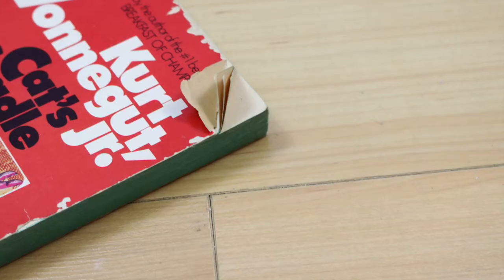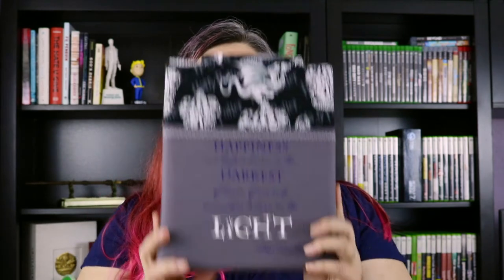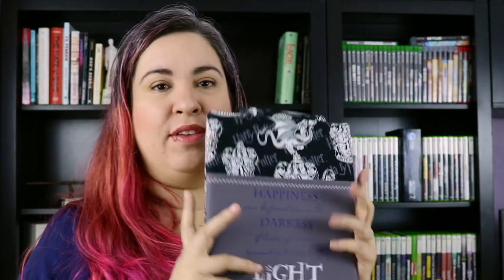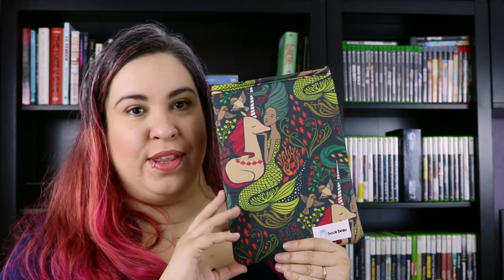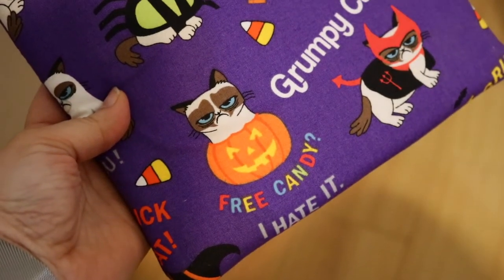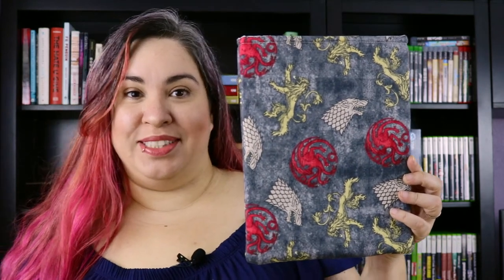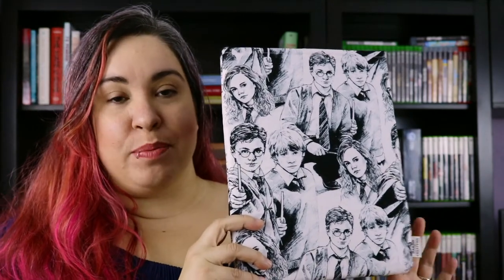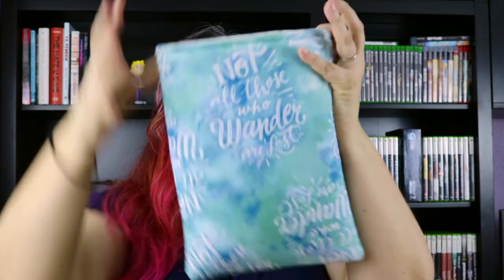How To Protect Your Books From Travel Damage // A Book Sleeve Collection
The answer to your bent and torn page problems... Book sleeves!

♥ Follow Desirai!
Litsy: @Desirai
Reco: @Desirai